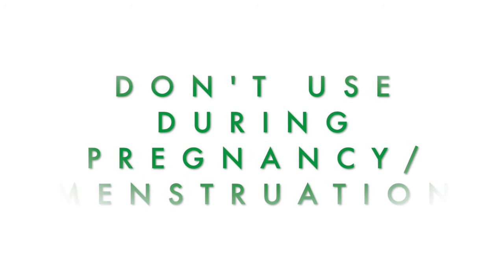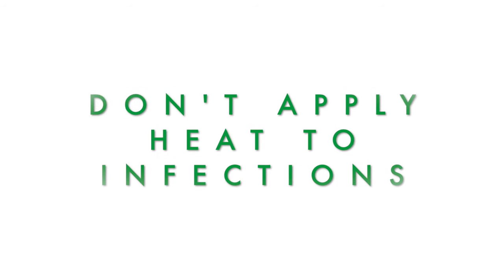What NOT to Do When Using Castor Oil Packs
Using castor oil packs can offer a plethora of health benefits, BUT it's essential to know what not to do to ensure their effectiveness and safety. In this video, I talk about things to avoid when using castor oil packs.

Hey guys! Mel here, Holistic Nutritionist and founder of helping you healthify your hustle via body | mind | spirit.